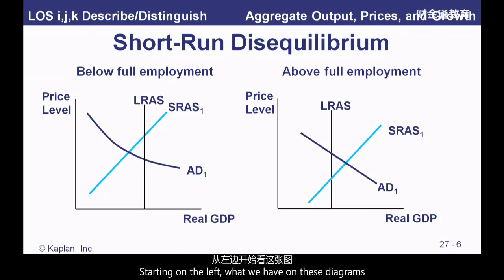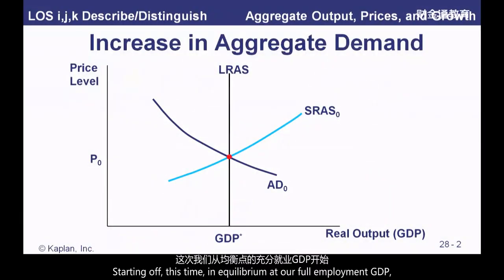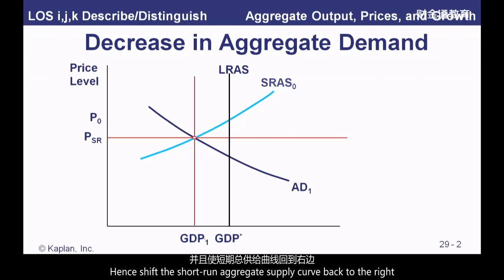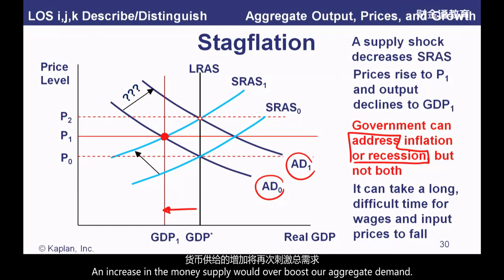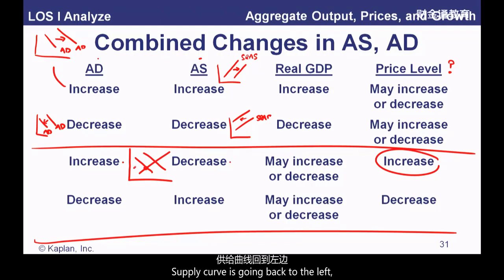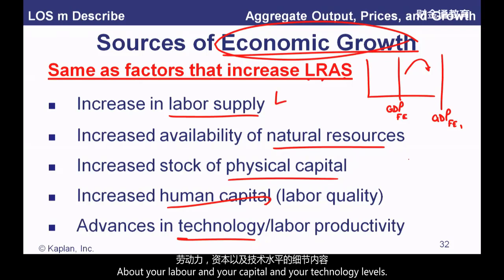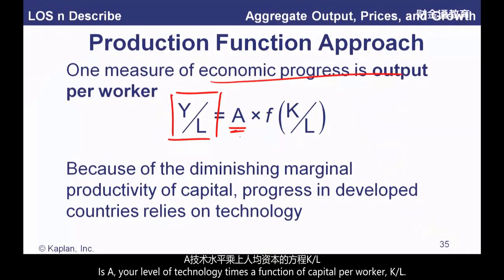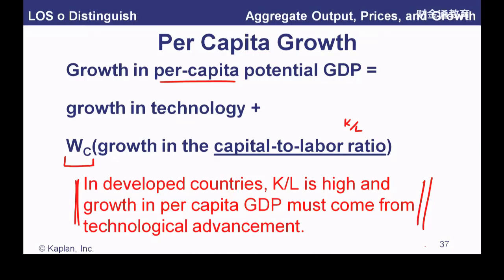20 [CFA 1] Aggregate Output Prices and Economic Growth II